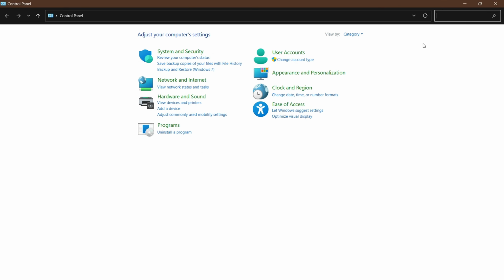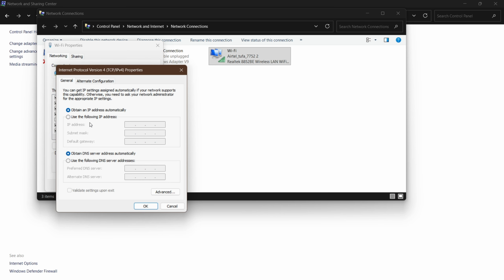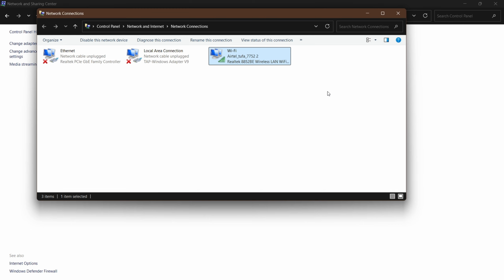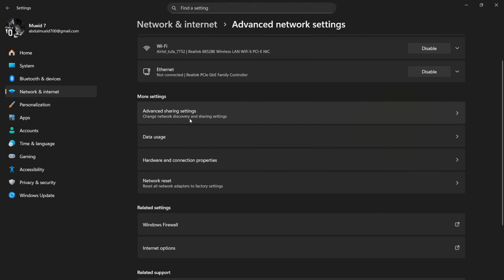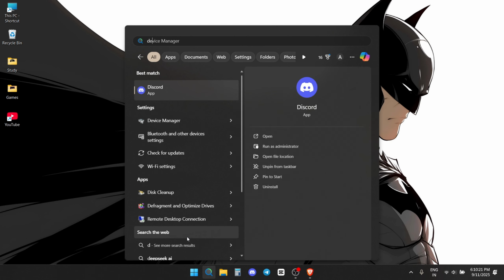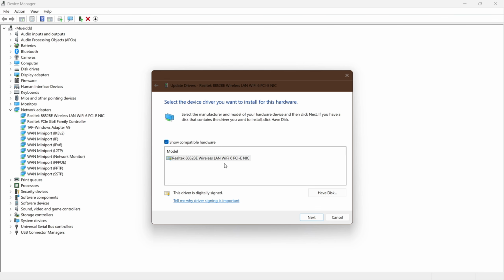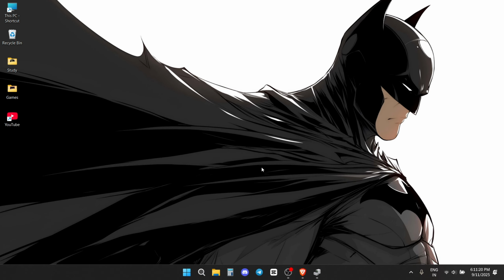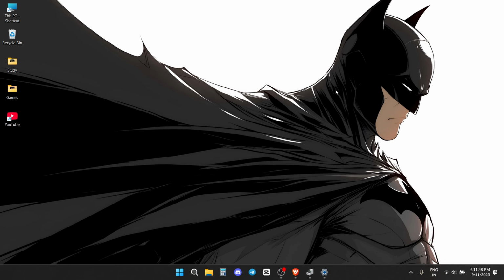“Fix ‘Can’t Connect to This Network’ Error on Windows 10/11 | Step-by-Step Guide”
Getting the “Can’t Connect to This Network” error on Windows? This guide shows you how to fix Wi-Fi connection issues on Windows 10 and Windows 11 step by step. Learn simple methods like forgetting and reconnecting to the network, updating drivers, resetting network settings, and troubleshooting adapter problems. Perfect for solving internet issues and getting your PC back online quickly.